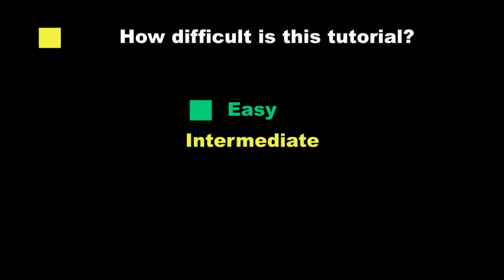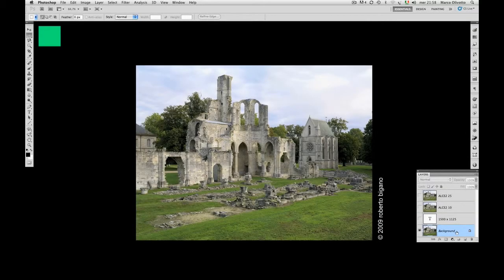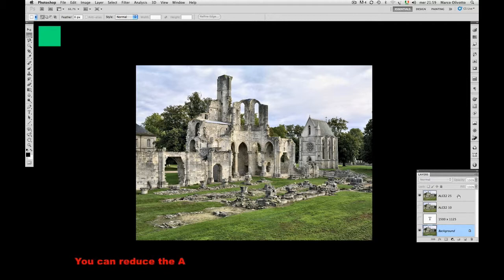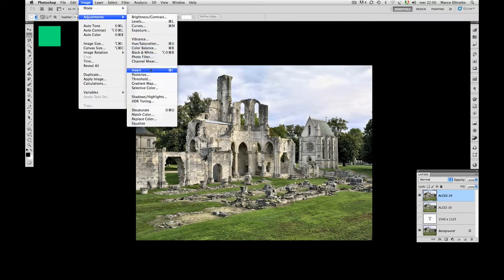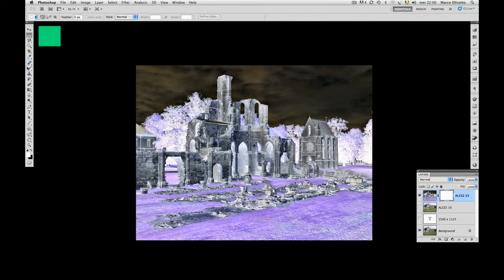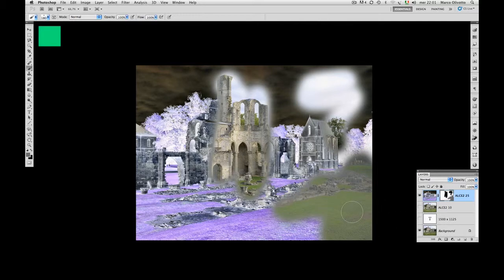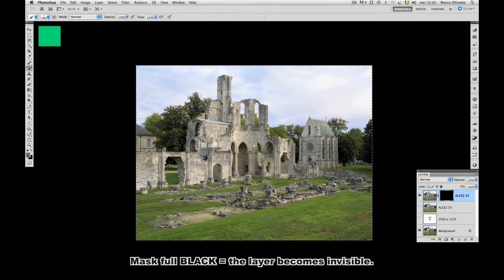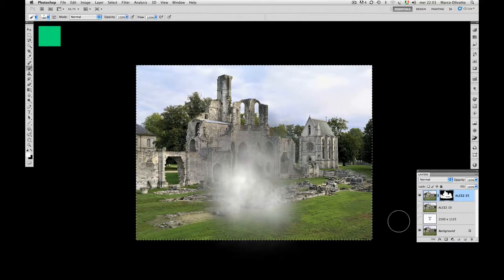2.1 Working with ALCE | ALCE in the Abbey | Tutorial by Marco Olivotto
2.1 ALCE in the Abbey | Simple ALCE layers tuned with opacity and hand-made layer masks

1. The re-allocation of luminosity.
2. Use opacity to control the ALCE effect.
3. What is a layer mask?
4. Create manually simple masks to protect some parts of the image.

ALCE | Advanced Local Contrast Enhancer
An easy-to-use and powerful Photoshop tool to effectively improve and finely tune the local contrast of an image, by means of a smart algorithm which avoids the clipping issues typical of methods like shadows/highlights.
The user interface is simple and clean, with just one slider, allowing the user to customize the effect in a straightforward way.